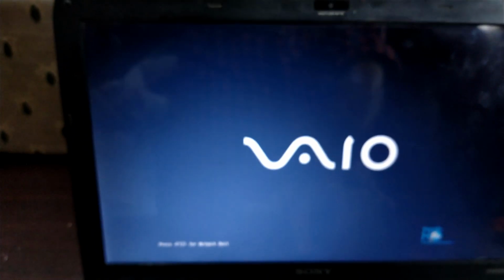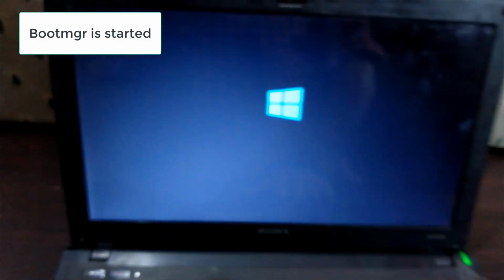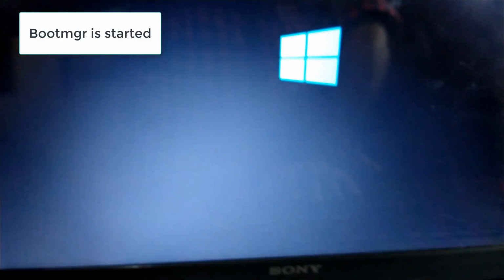Fix BOOTMGR Corrupted Error — Method 2: Advanced Fix for Windows 10 [SOLVED 2025]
If Method 1 didn't fix your BOOTMGR corrupted error, this advanced Method 2 will solve it! This video covers the deeper fix using Windows Recovery Environment.

In this video (Method 2 — Advanced Fix):
✅ Accessing Advanced Startup Options without a USB
✅ Using Startup Repair automatically
✅ Manual BCD rebuild from Recovery Command Prompt
✅ diskpart commands to fix partition issues
✅ How to mark the system partition as Active
✅ Last resort: fresh Windows install (data-safe method)

Commands for this method:
diskpart
list disk
select disk 0
list partition
select partition 1
active
exit
bootrec /rebuildbcd

Watch Method 1 first: [link to Video 1]

⏱ Timestamps:
0:00 Introduction — when to use Method 2
0:30 Access Recovery without USB
1:00 Startup Repair
1:30 diskpart fix
2:20 Mark partition Active
2:46 Rebuilding BCD